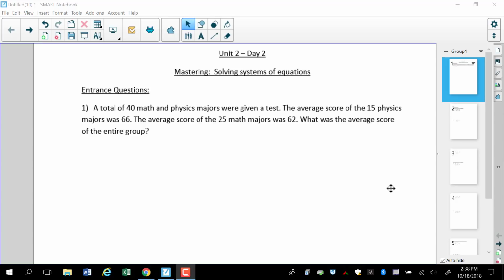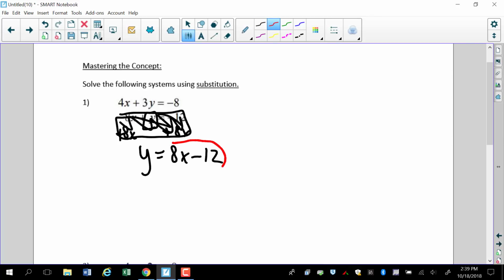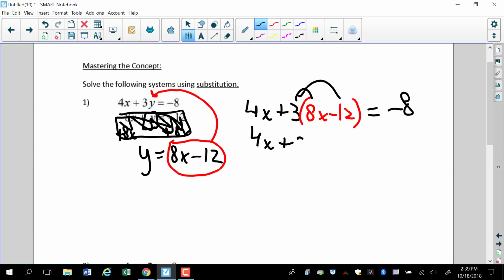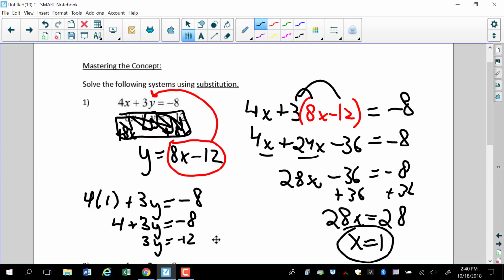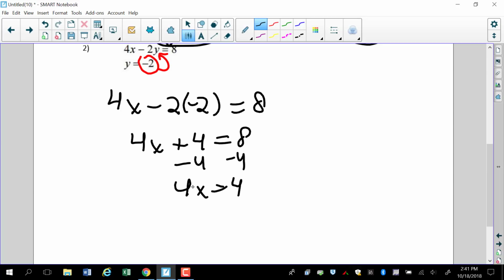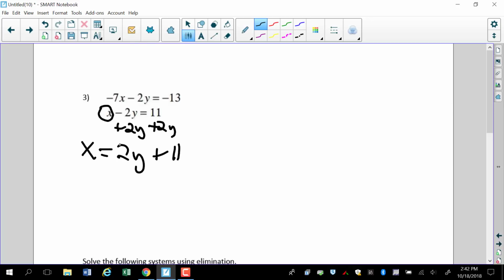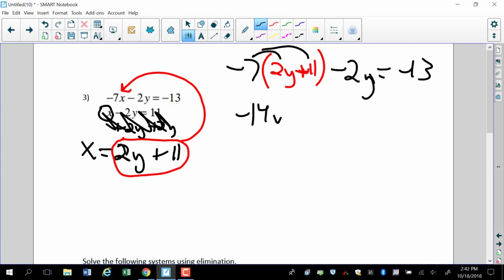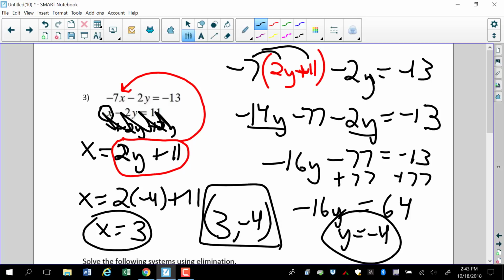systems with substitution